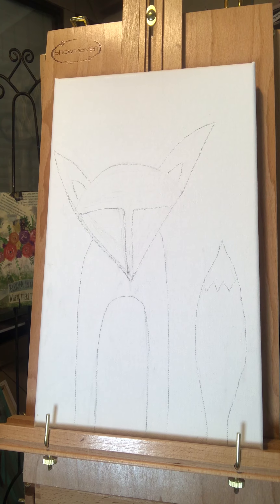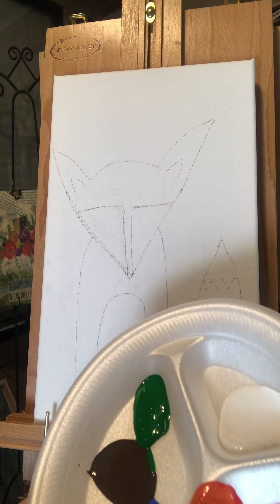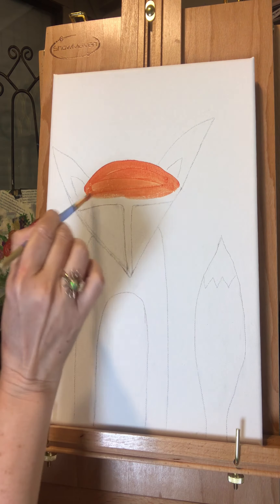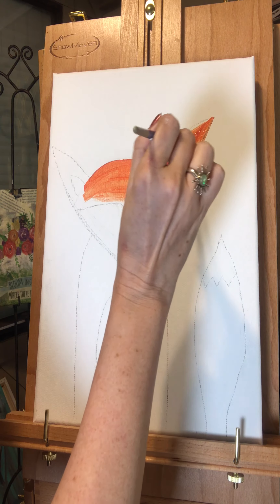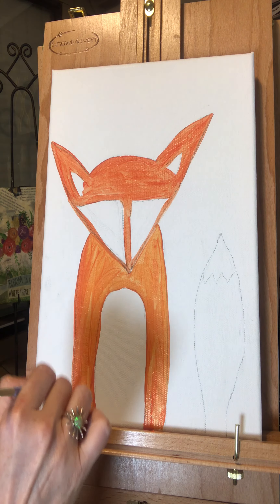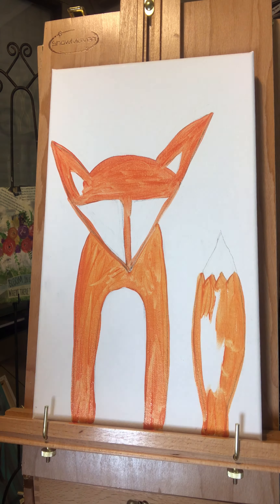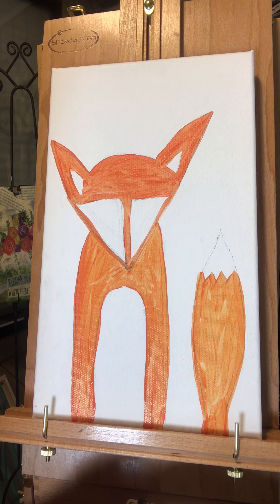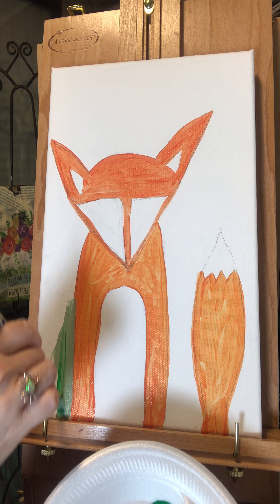Painting a Fox part 1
Painting a fox part 2